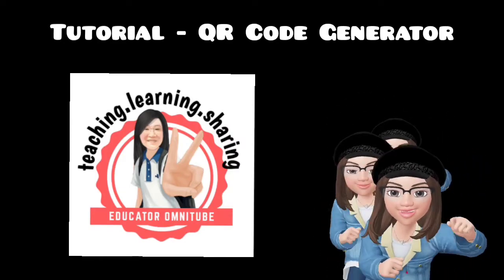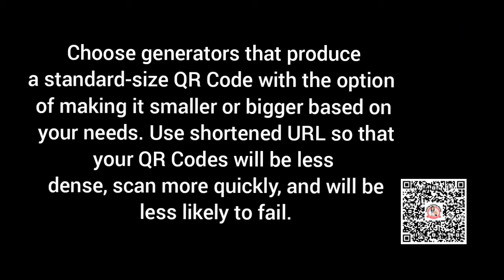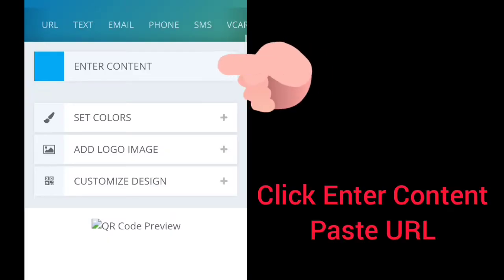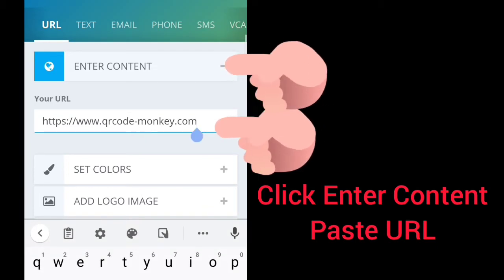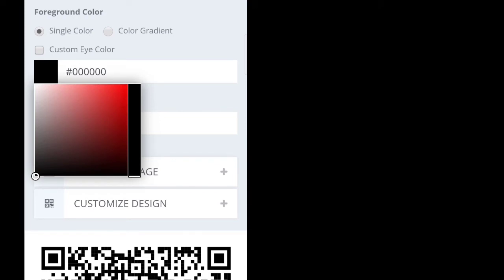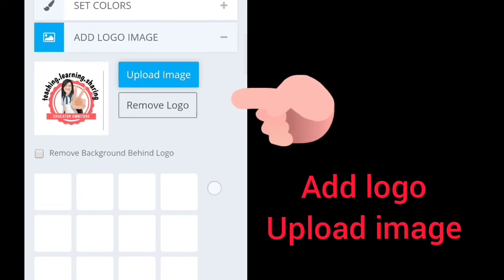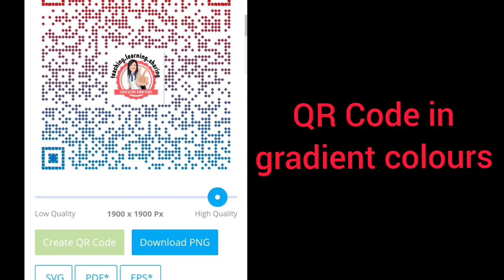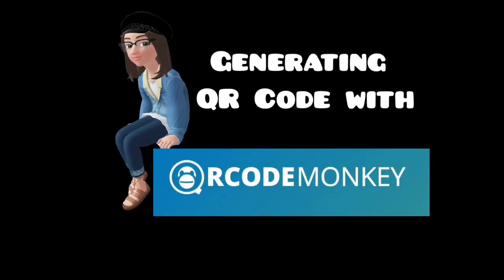Tutorial - QR Code Generator (QRCode Monkey)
There are many QR Code generators. This tutorial is on how to use QRCode Monkey to generate QR Code in different colours as well as with our own logo.